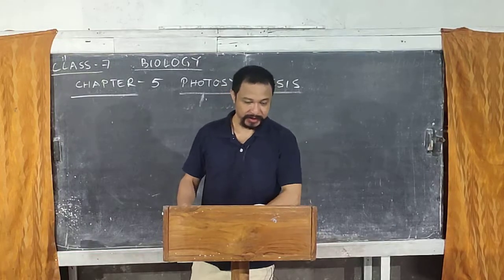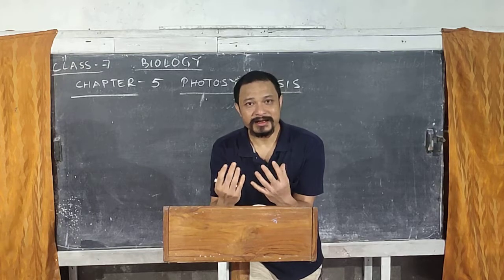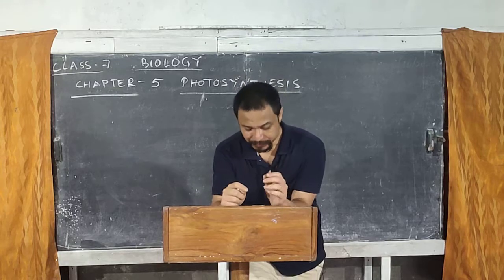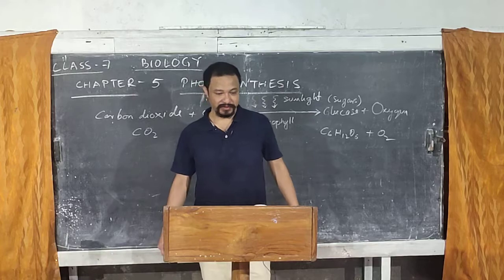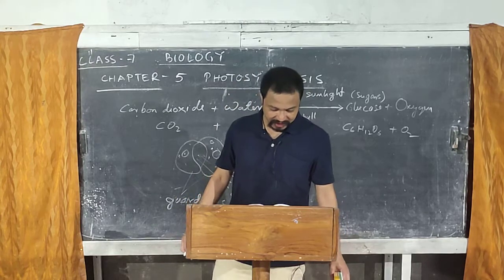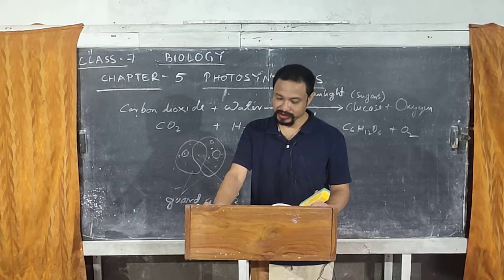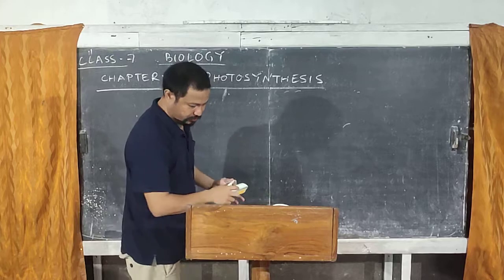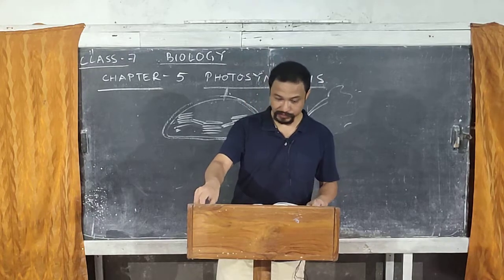Class 7 Biology Chapter 5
(a) What is Photosynthesis
(b) Raw materials for Photosynthesis
(d) Process of Photosynthesis